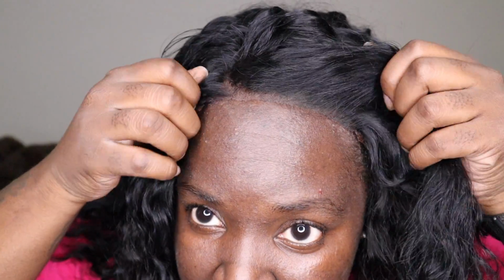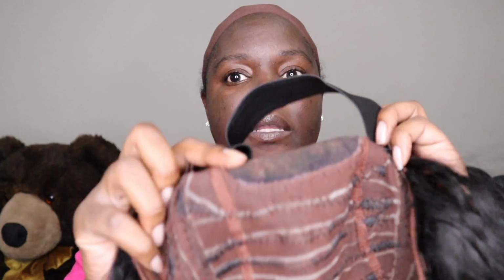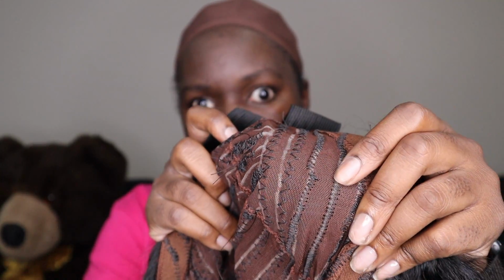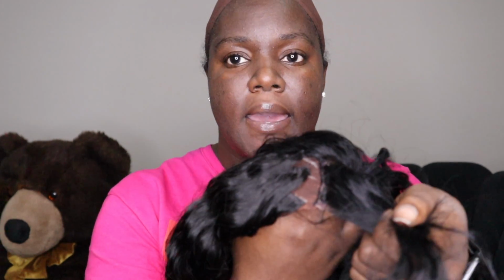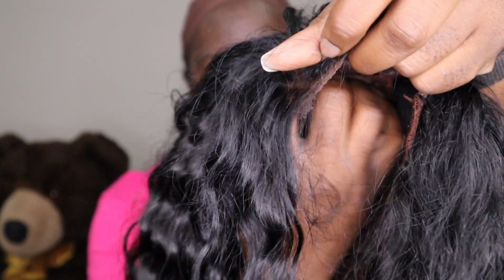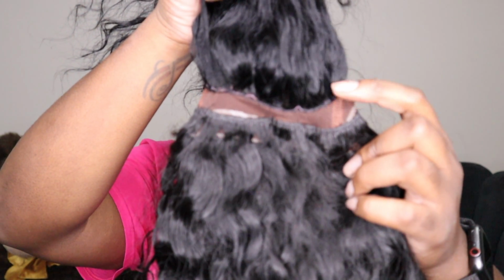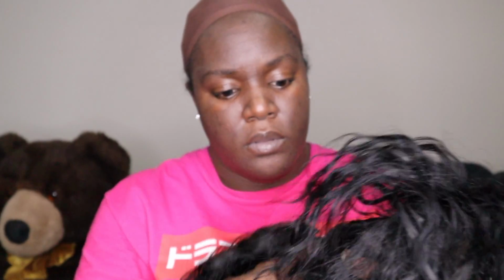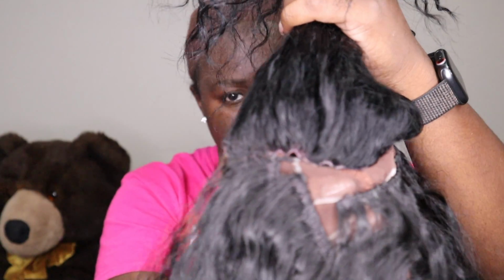Sewing machine wig gone wrong but still looks good!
Hey there fam,
Today I show you and talk to you a little about how making a sewing machine wig isn't as easy as they make it seem in all the other videos. I want to show you all how things go wrong when you are a beginner making a sewing machine wig. It looks good as long as I style it a certain way, but I want you to see the good, the bad, and the ugly of wig making.

Share your wig making experiences in the comments.

Hair: Truscend Italian Wave Top Virgin
1-14in 4x4 lace closure
3-14in bundles
Water colored with Adore Royal Navy (#178)

Editing Software: Finalcut pro x
Cameras: GoPro Hero8, Canon EOS M100 & M50
Mics: Rode VideoMic Me-L & VideoMic GO
Thumbnail: Designed in Canva
Photo editing: Adobe Photoshop, Adobe Mix, & Adobe Fix